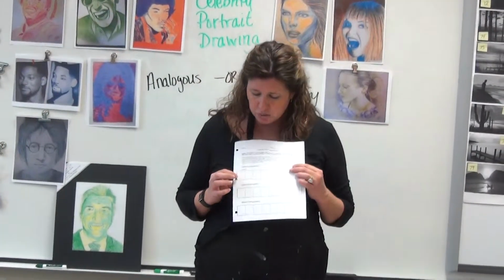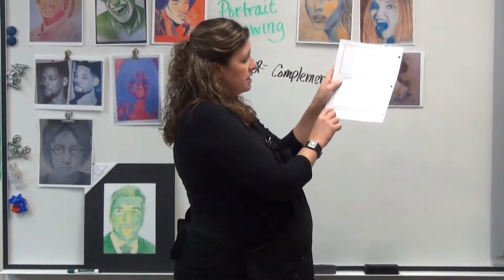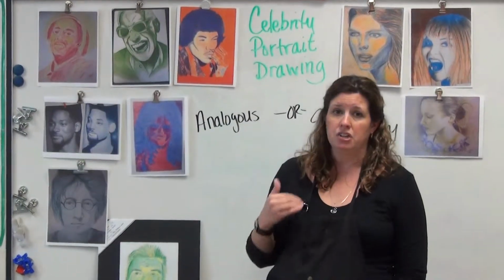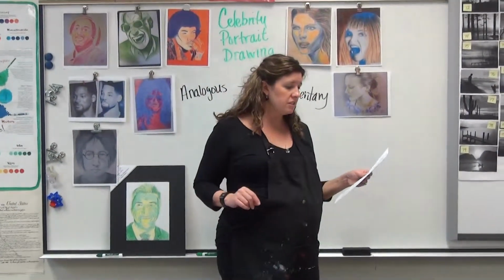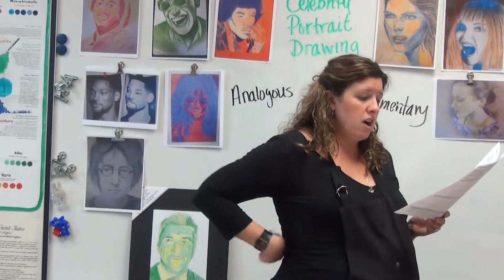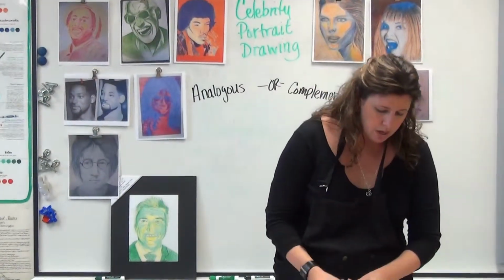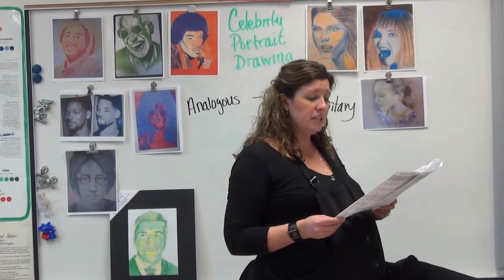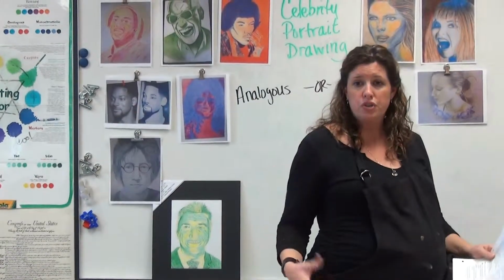Celebrity Portrait Drawing